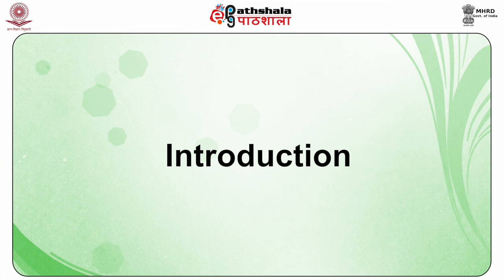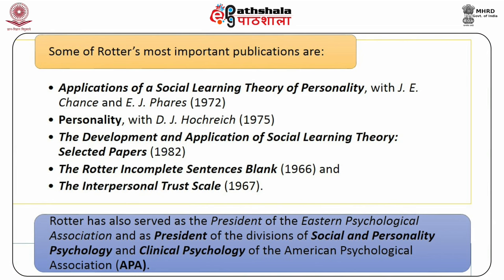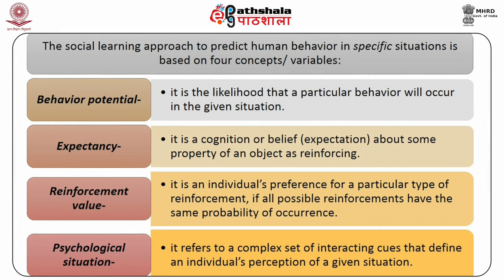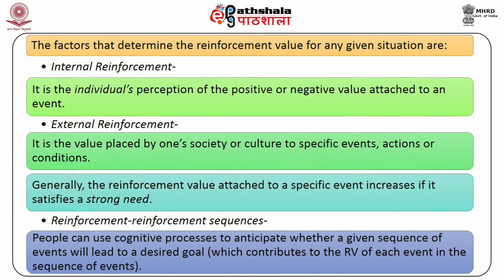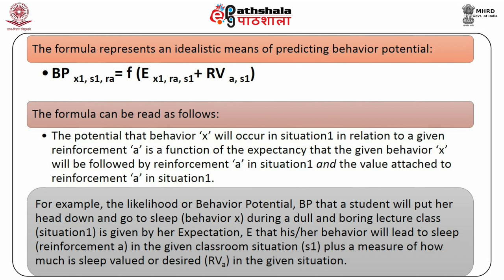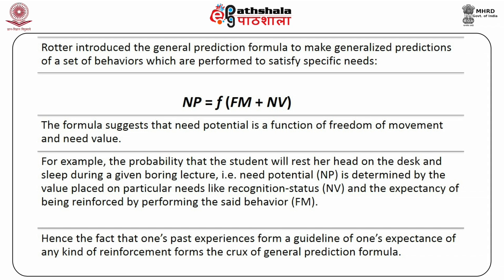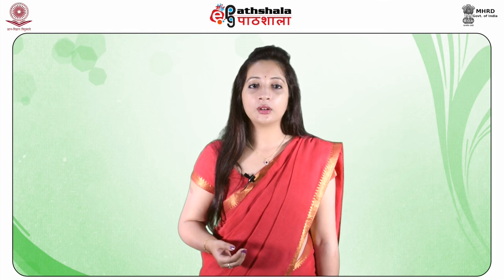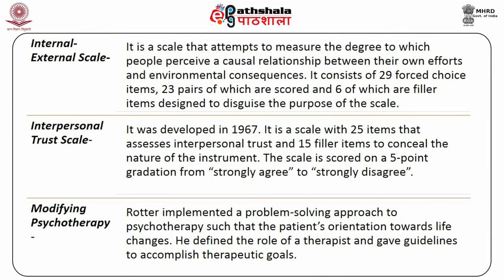Social learning theory:Julian Rotter (PSY)